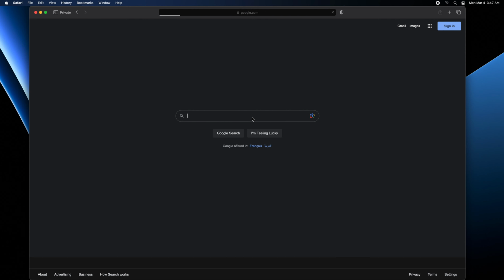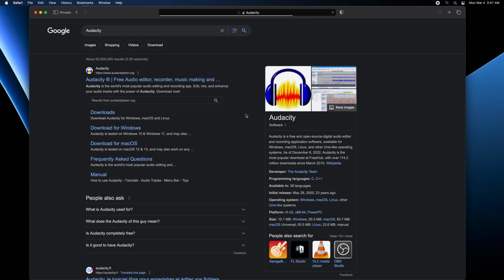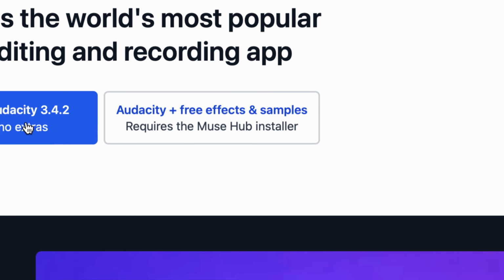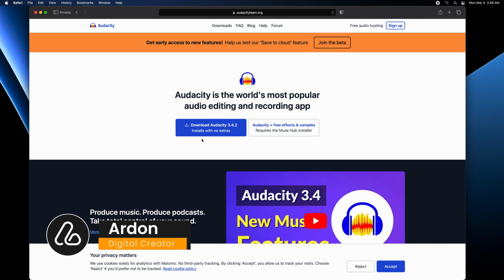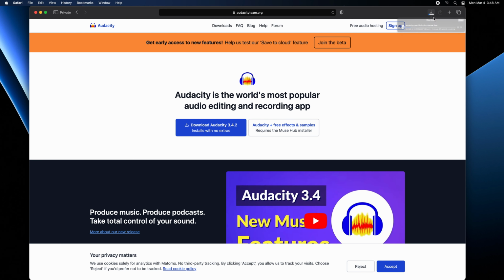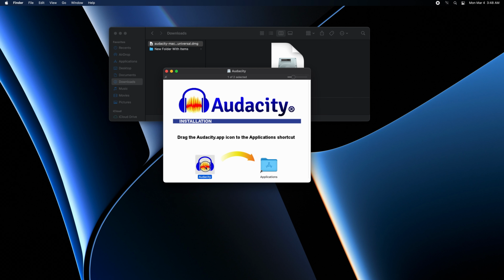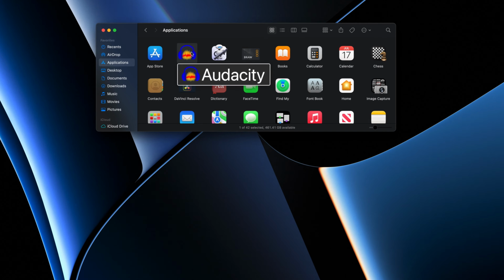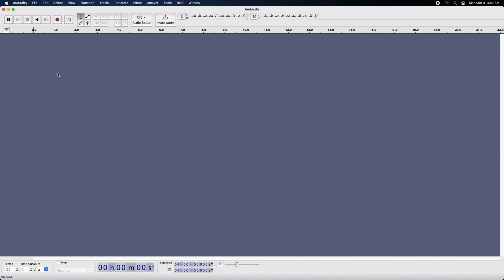How to Download and Install Audacity • Step by step tutorial suitable for beginners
This is a comprehensive tutorial that guides you step-by-step on how to download and install Audacity, the free audio editor. Whether you're a podcaster, content creator, or just someone who wants to edit audio files, Audacity is the world's most popular audio editing and recording app that's also open source, and you'll love it.

Chapters:
0:00 • Video Intro
0:10 • Start the Video
0:25 • Download Starting
1:05 • Installation
1:20 • Run Audacity
1:37 • Congratulations! 🎉

THANKS!